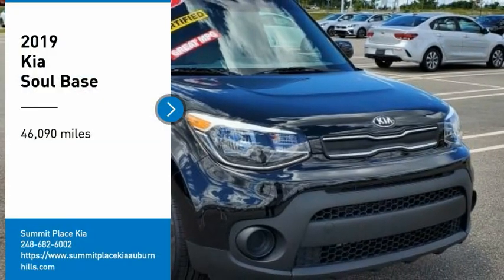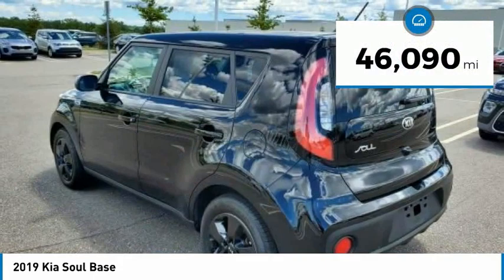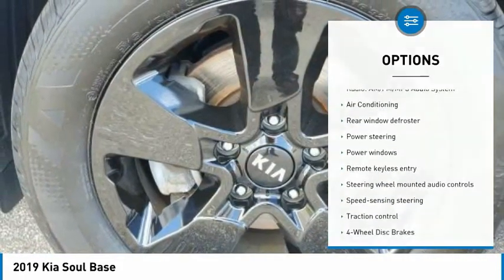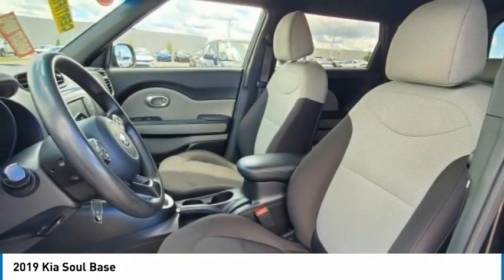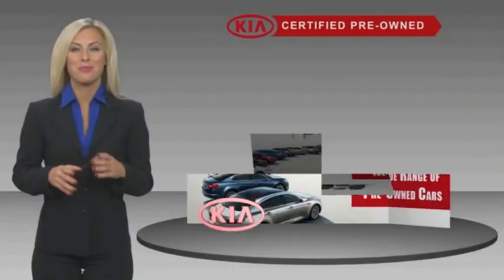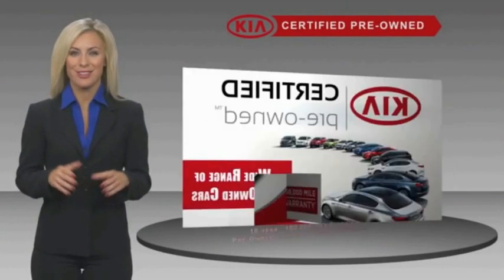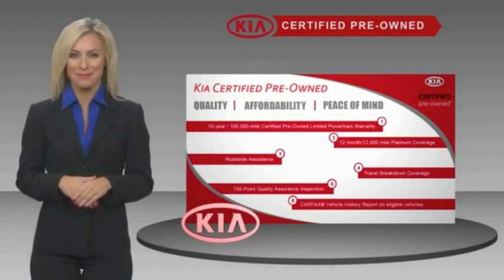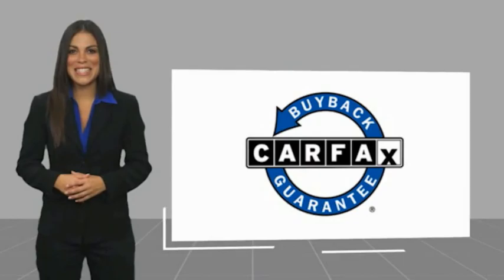2019 Kia Soul 421188A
2019 Kia Soul Base

This vehicle will not make it to the weekend!! CARFAX One-Owner. Clean CARFAX. 26/31 City/Highway MPGbrbrCertified. Kia Certified Pre-Owned Details:brbr  * Powertrain Limited Warranty: 120 Month/100,000 Mile (whichever comes first) from original in-service datebr  * Transferable Warrantybr  * Limited Warranty: 12 Month/12,000 Mile (whichever comes first) Platinum Coverage from certified purchase datebr  * Warranty Deductible: $50br  * Vehicle Historybr  * 165 Point Inspectionbr  * Includes Rental Car and Trip Interruption Reimbursementbr  * Roadside AssistancebrbrbrSummit Place KIA of Auburn Hills has been serving the local community for over 12 years!!